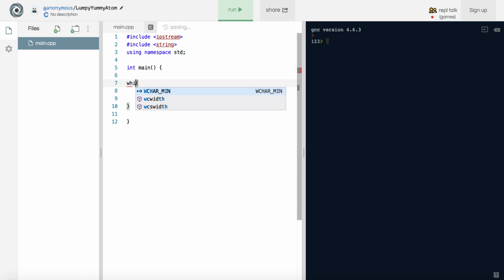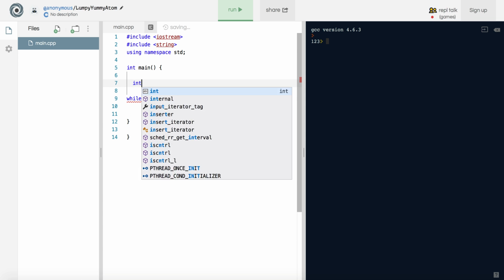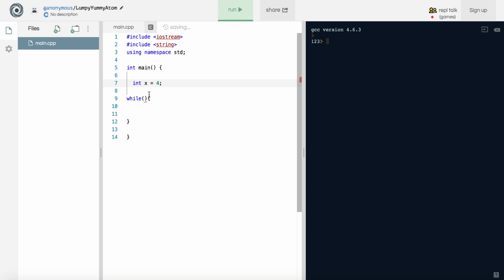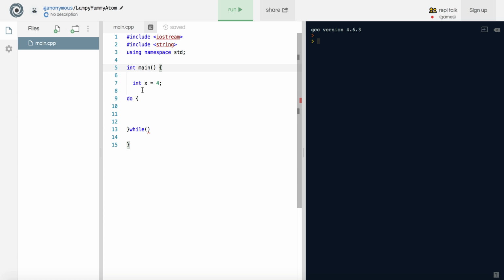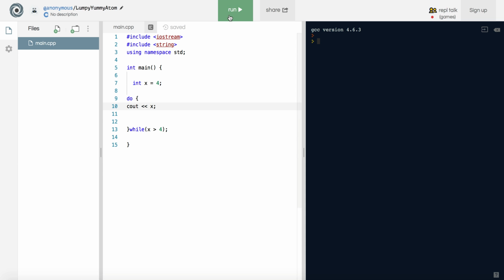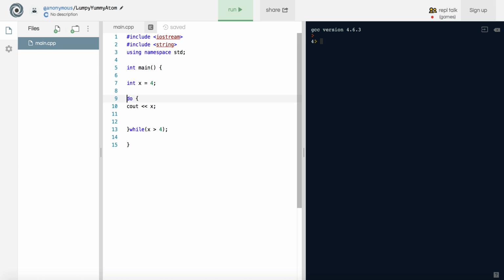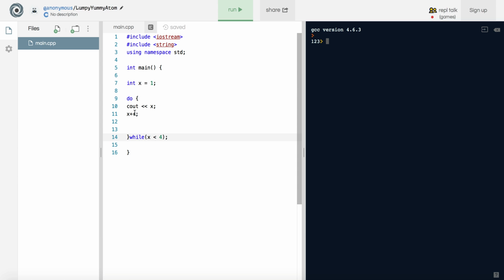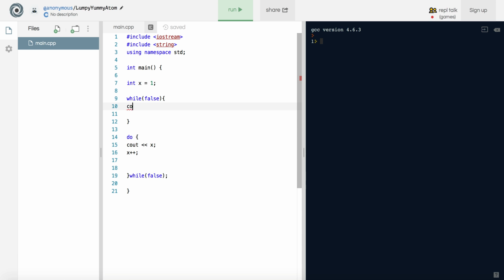C++ tutorial #13: Do While loop